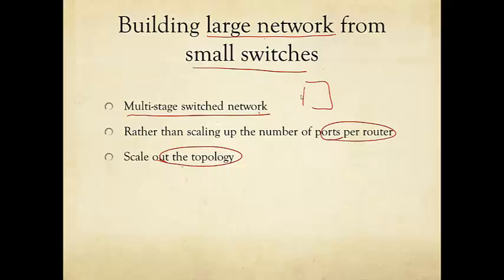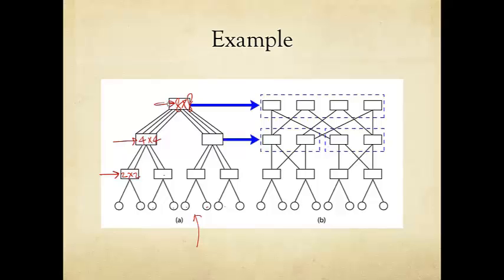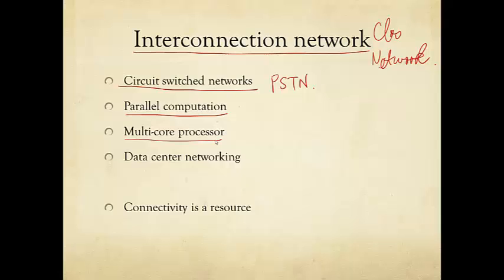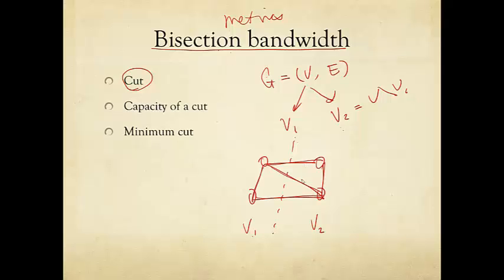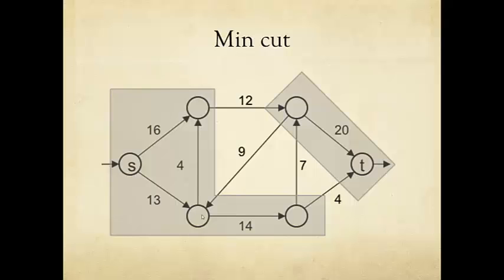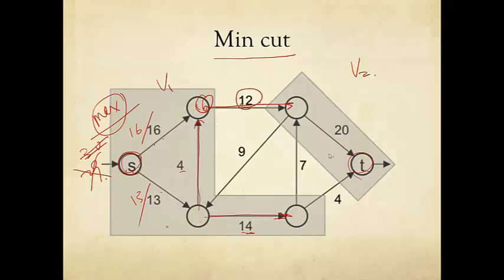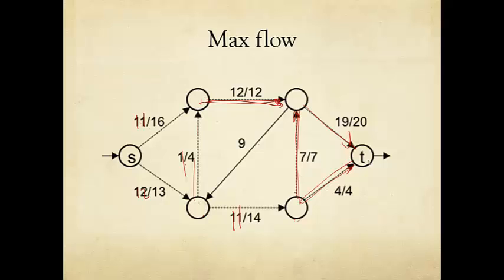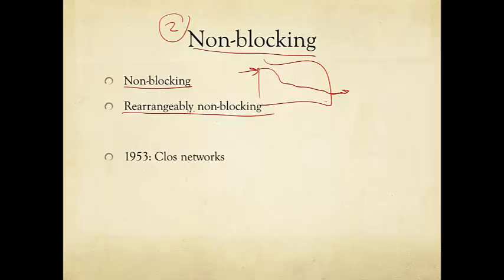Q16: Part C: What's inside the cloud?